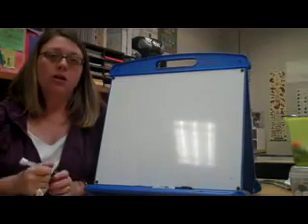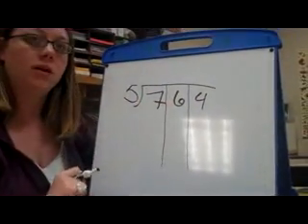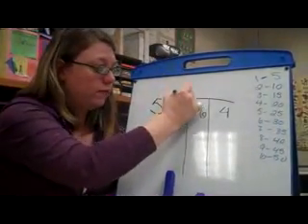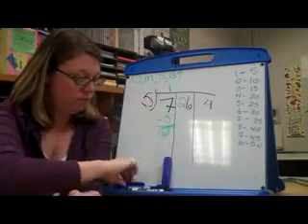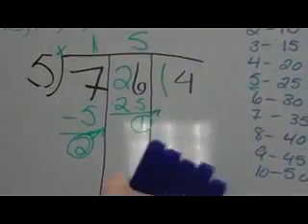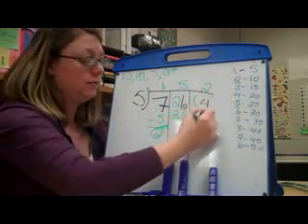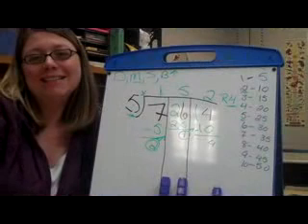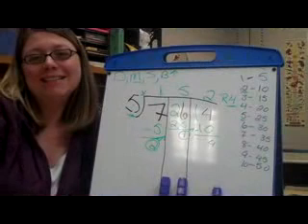Division by Mrs. Norris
TeacherTube User: shawna47d8